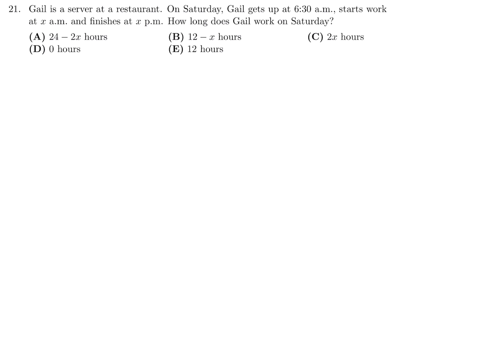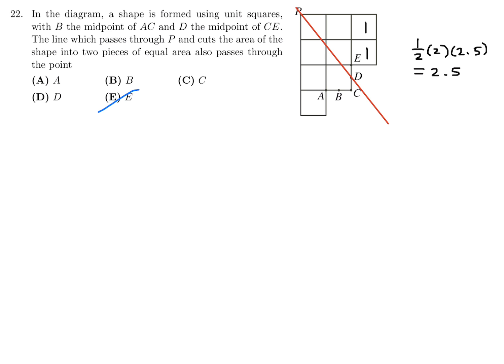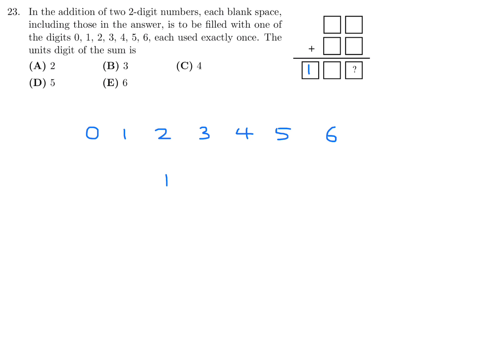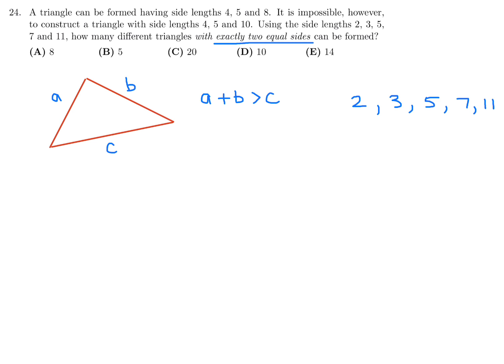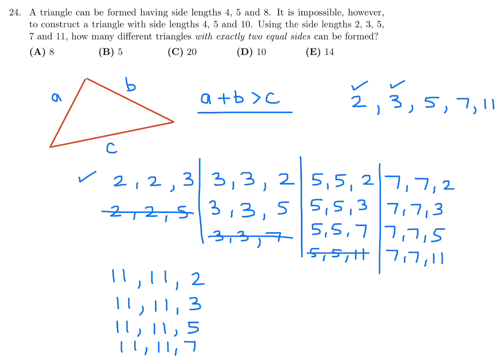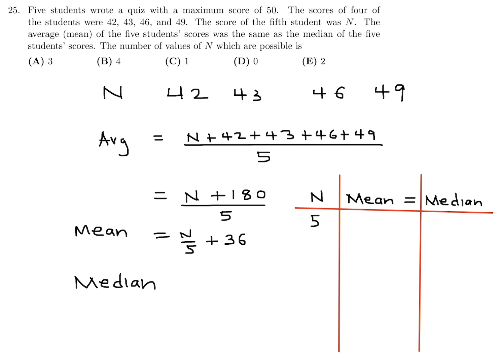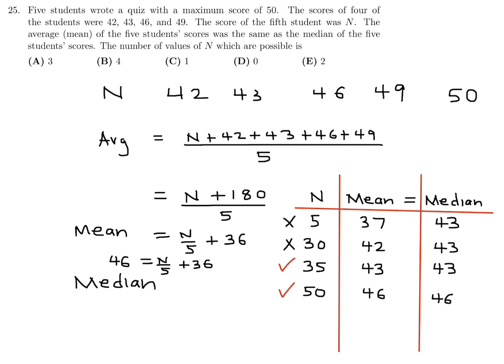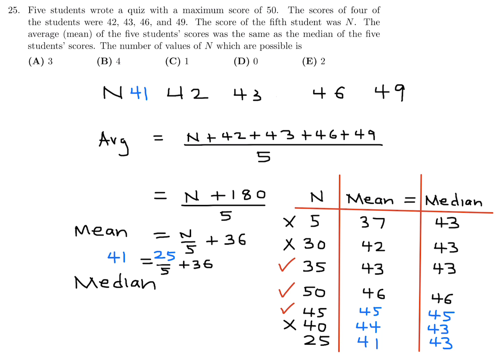2006, Grade 7, Gauss Math Contest | Questions 21-25